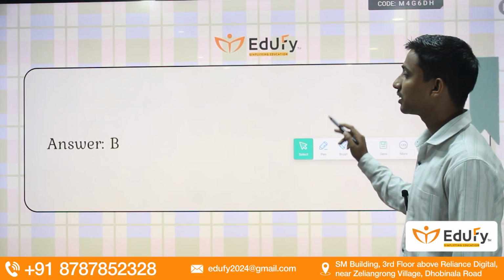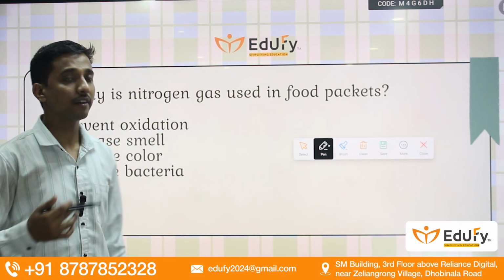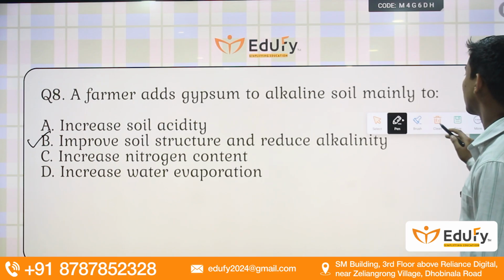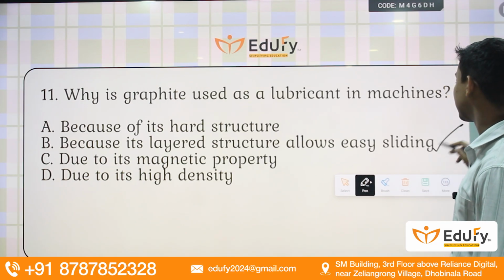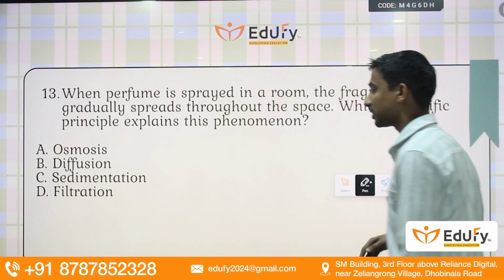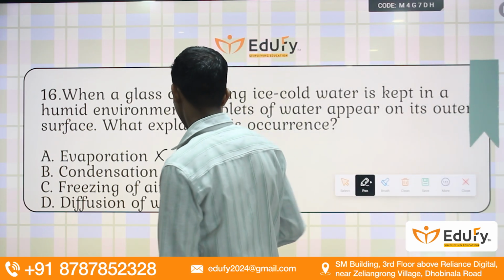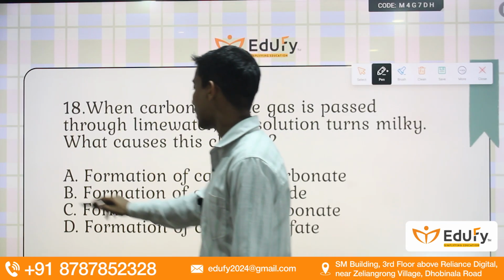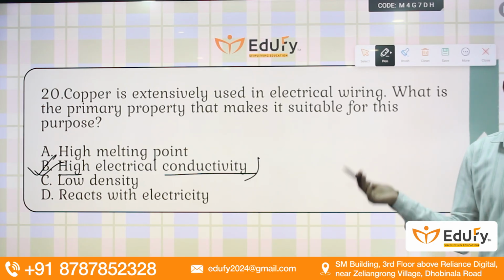NPSC Mains 2026 Important MCQs | Most Expected Questions for NPSC Mains | Sir Sonar | Edufy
Prepare effectively for NPSC Mains 2026 with this session on Important MCQs by Sir Sonar. In this video, Sir Sonar discusses exam-oriented and most expected questions to help aspirants strengthen their preparation for the upcoming NPSC examination.

This session is useful for:
• NPSC Mains 2026 Aspirants
• NSSB & State PCS Aspirants
• Students preparing for competitive exams in Nagaland

Practice consistently, revise smartly, and improve your accuracy for the exam.

Edufy Institute – Simplifying Education. Shaping Success.